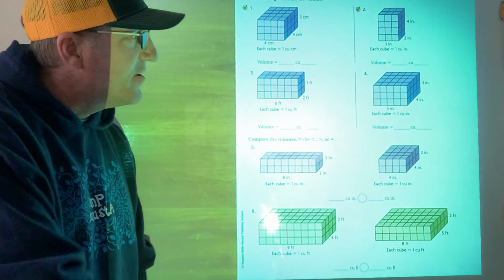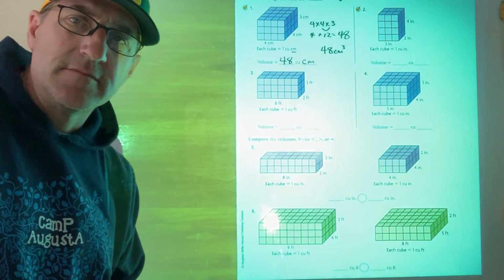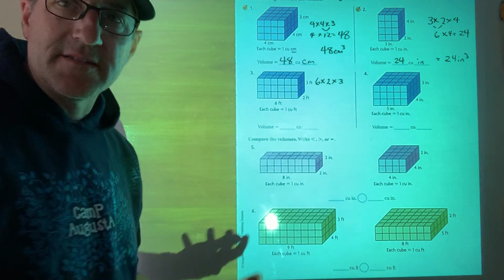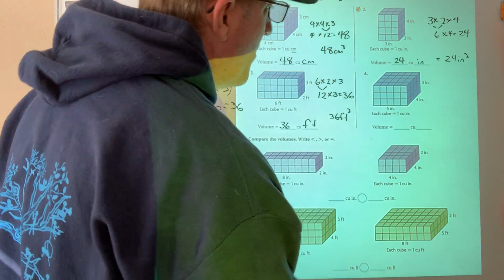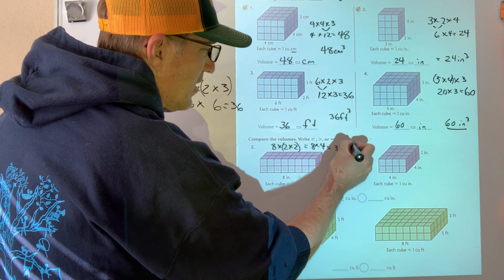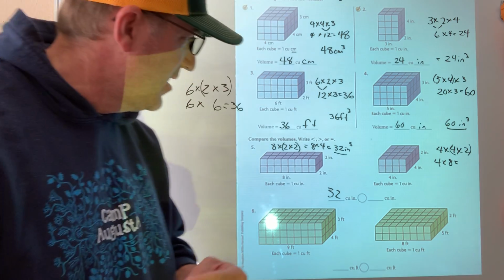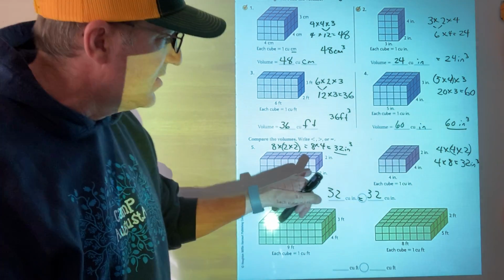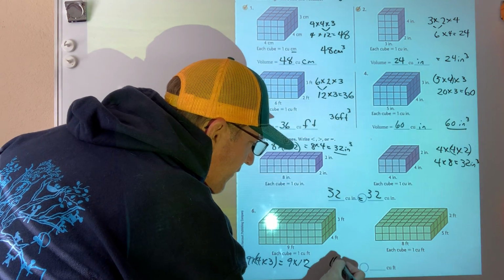11.6 Video 3